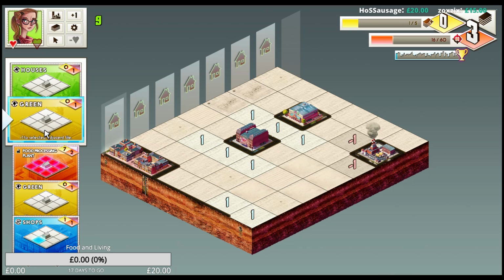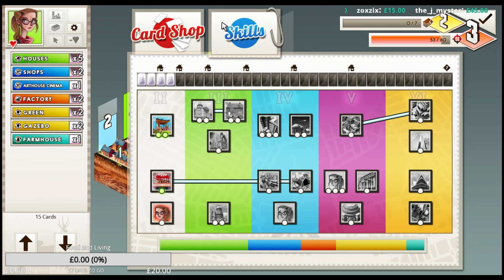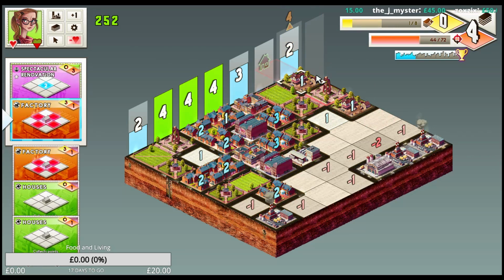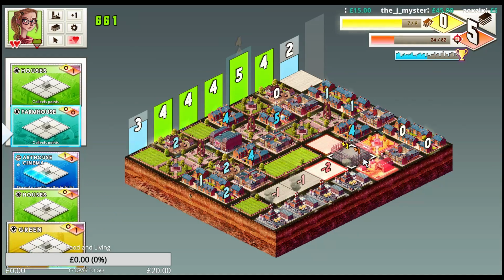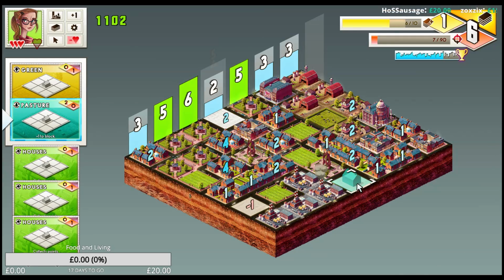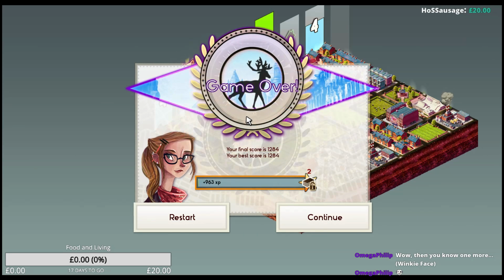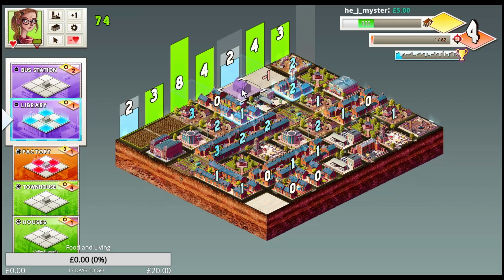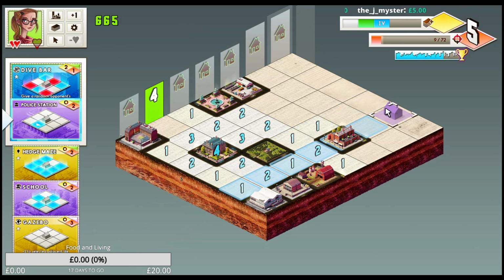Short Stream: Concrete Jungle!